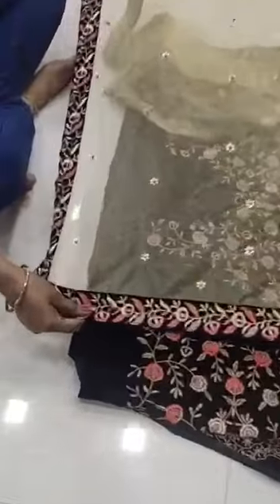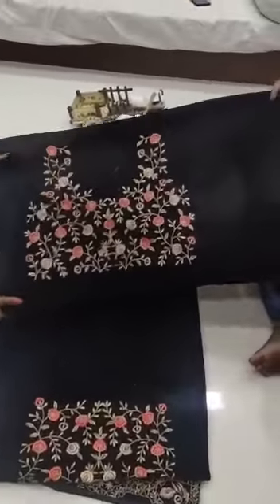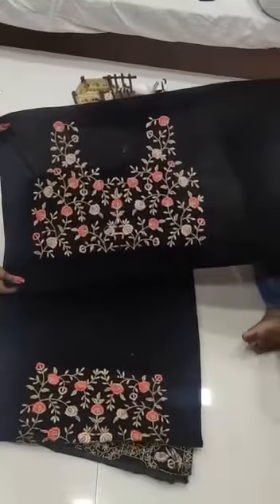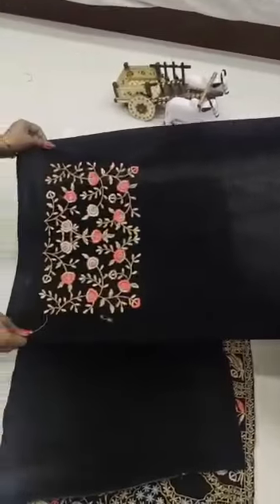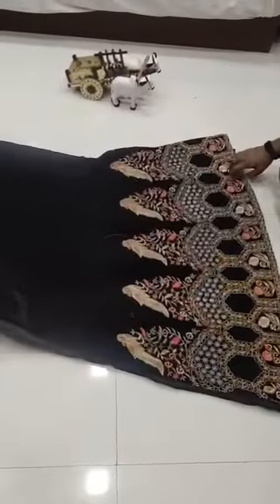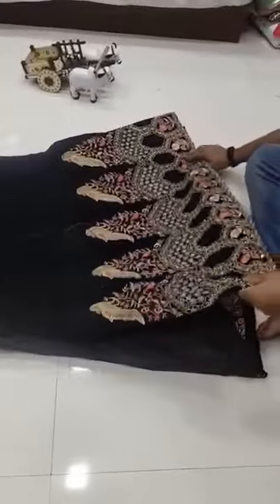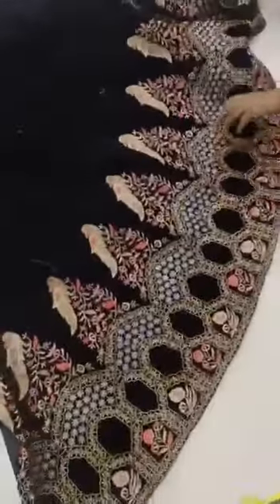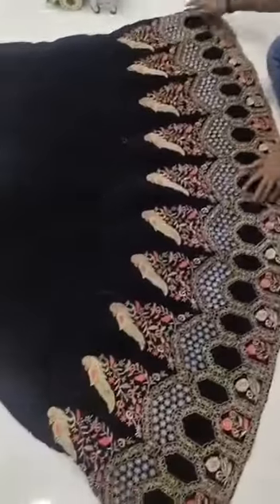*New Velvet Taffeta Silk Heavy embroidery work Designer Lehenga*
*ADITYA-A6104 Launching New Velvet Taffeta Silk Heavy embroidery work Designer Lehenga*

*RATE  :  1929-+🛍 SHIPING *

*LEHENGA  -   Velevt Taffeta Silk heavy embroidery work*

*DUPATTA  -  2 Meter Tissue heavy  embroidery work*

*BLOUSE  -   VELVET TAFFETA SILK EMBROIDERY WORK*

*INNER  -  Santoon silk*

*TYPE  -  SEMI STITCHED LEHENGA*

*LENGTH- 42*

*SIZE UPTO 44*